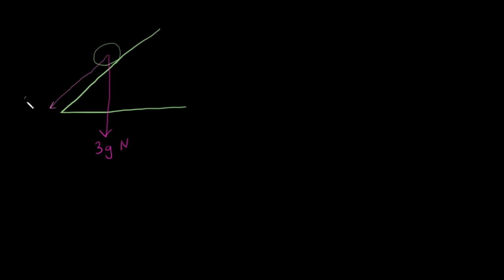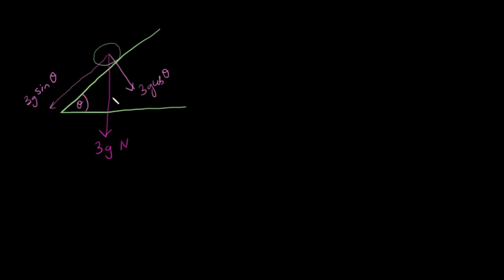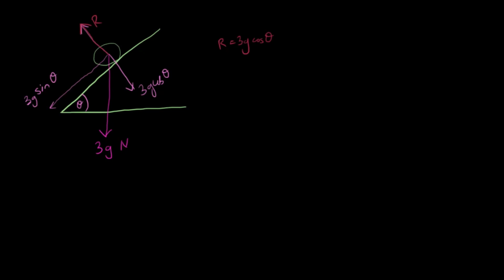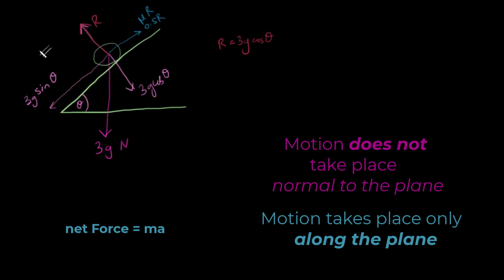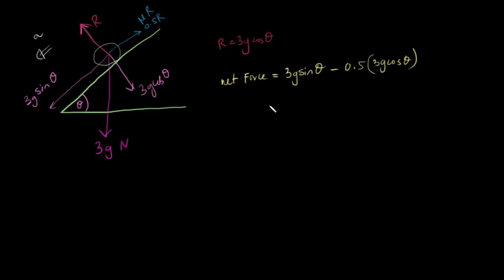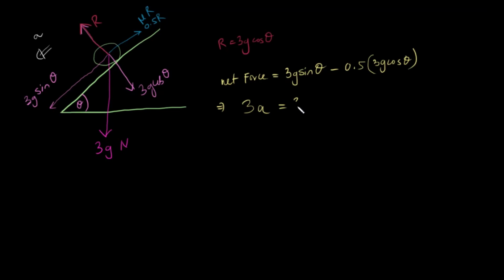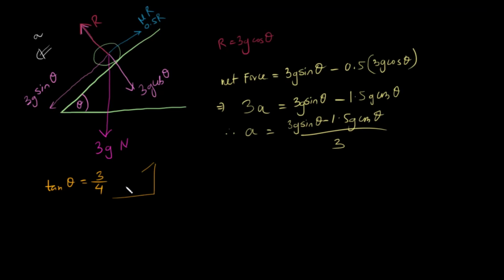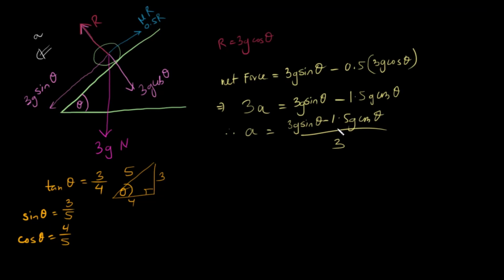Dynamics 4 | Inclined Planes (no external force)